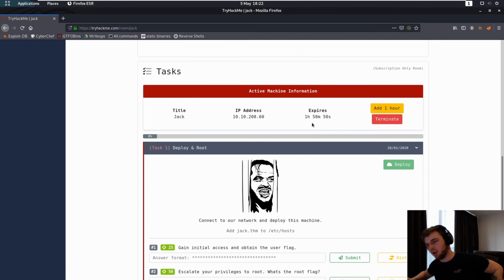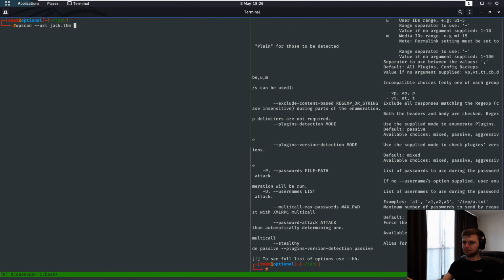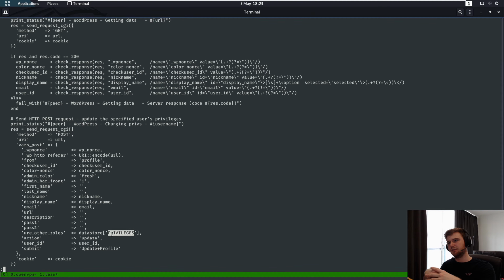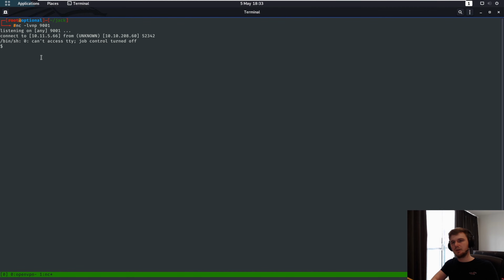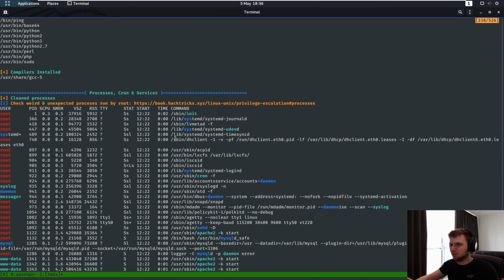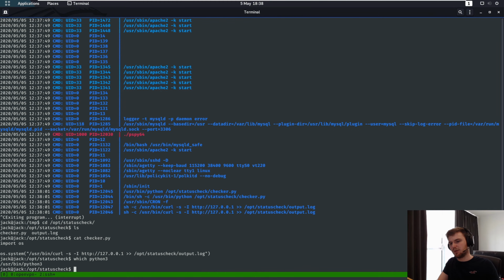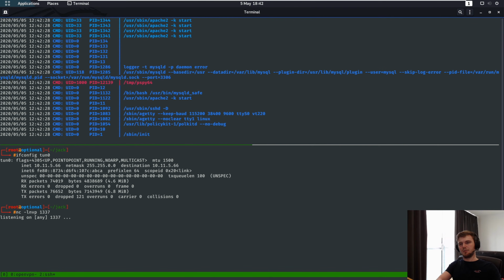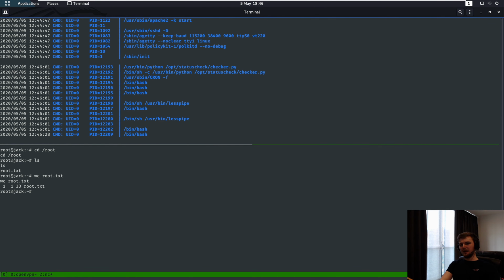TryHackMe | Jack Walkthrough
Here we go! The much-anticipated walkthrough for Jack, a great room on TryhackMe that involves some slightly difficult concepts. Let's gain access to a Wordpress site and then use a lesser-known vulnerability to escalate our privileges to gain a foothold! Then abusing misconfigured group permissions to gain root!